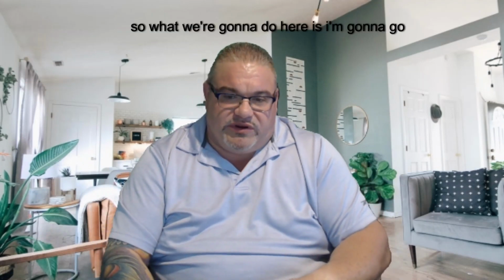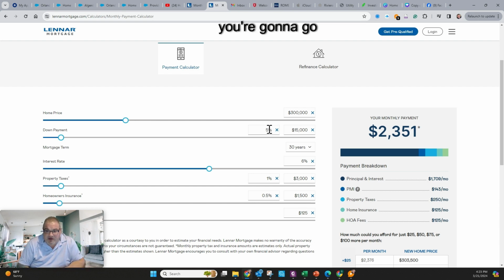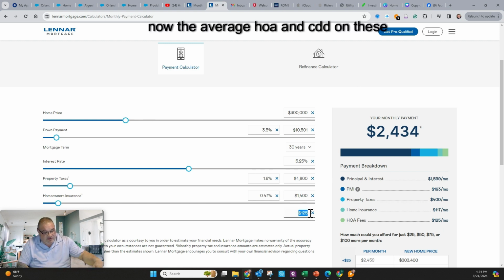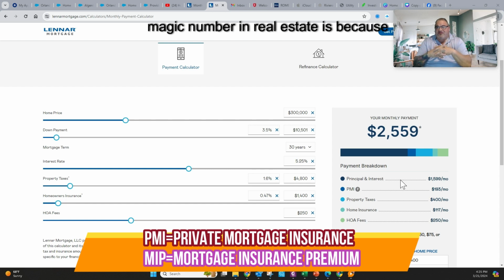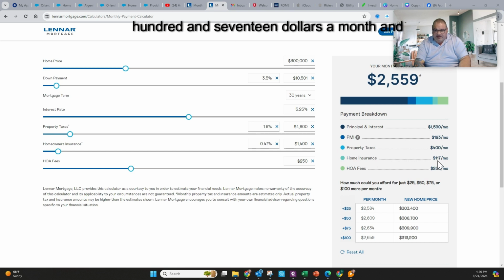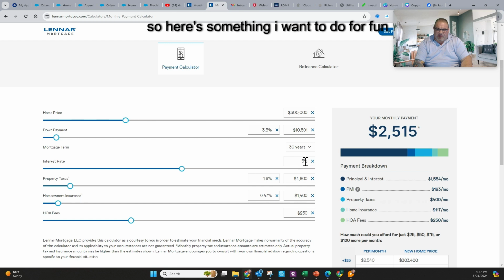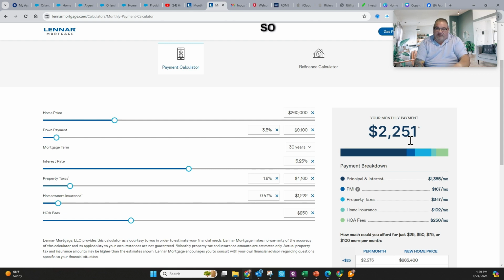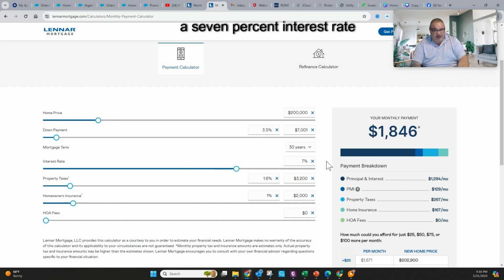Understanding Mortgage Payment: Step By Step Tutorial | Central Florida New Homes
In this video I go over how to calculate a mortgage payment. In this comprehensive tutorial, we break down the complexities of mortgage payments into simple, actionable steps. Whether you’re a first-time homebuyer or looking to refinance, understanding how mortgage payments work is crucial.

All too often I see buyers that are looking for a specific price but have no idea what that payment will look like. This is a definite set up for failure or payment shock at the least. I want to help you understand this so you can be informed right from the beginning.

🎓 Whether you’re a numbers enthusiast or just want a clear understanding of your mortgage, this tutorial has you covered. Join us as we demystify mortgage payments and empower you to make informed financial decisions.